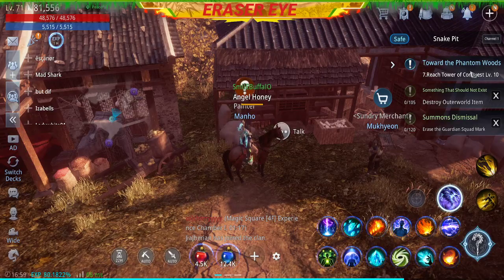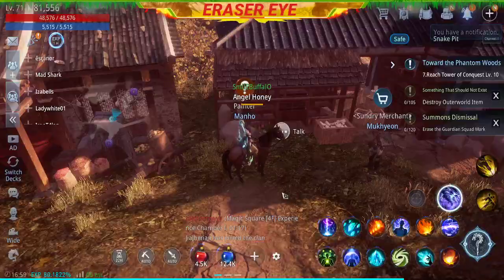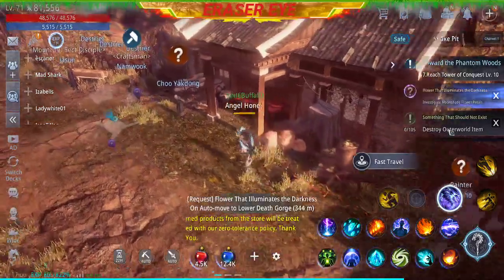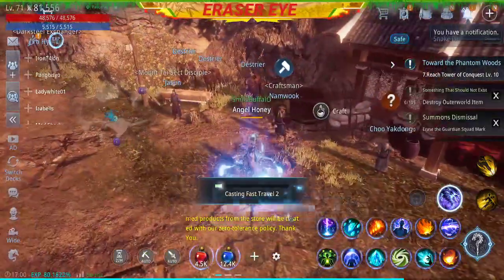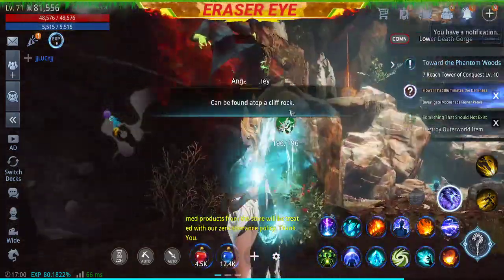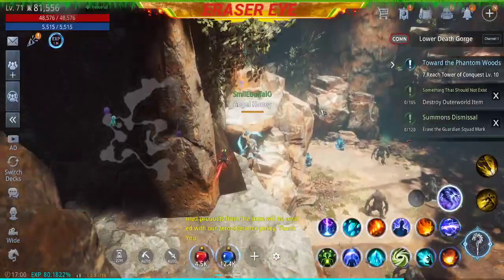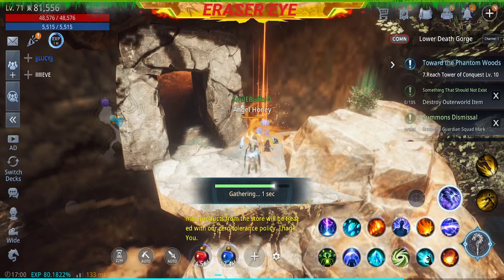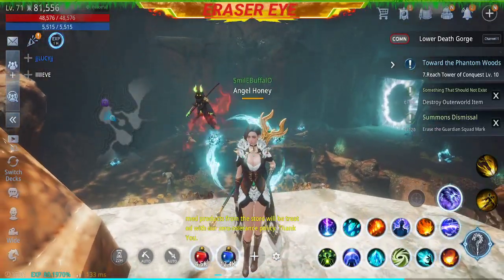Flower That Illuminates the Darkness | MIR4 | Eraser Eye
Investigate Moonshade Flower Petals